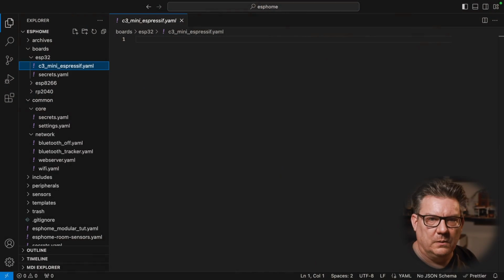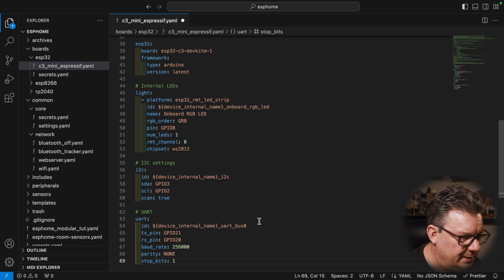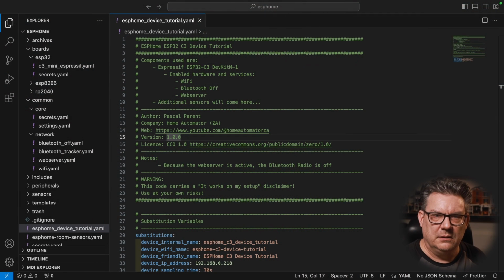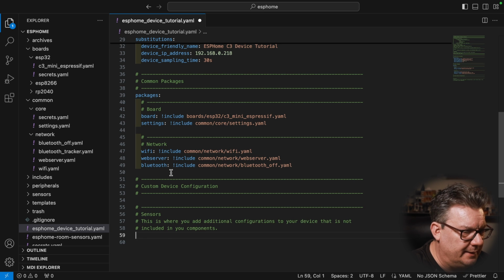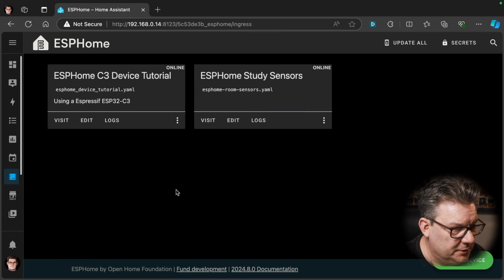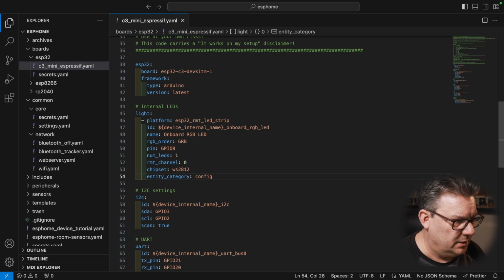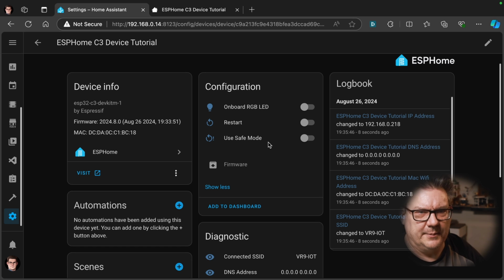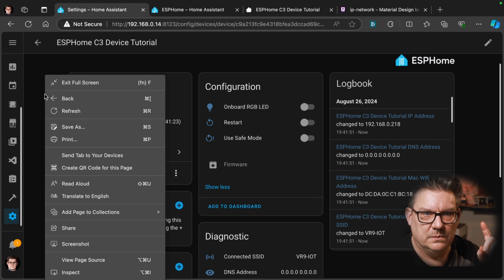ESPHome Coding Practices, Tips and Tricks - Tutorial 3 - Our First Device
This series, "Coding Practices, Tips and Tricks", is specifically designed for intermediate ESPHome users who have already completed my tutorial on "Creating a Room Sensor from Scratch" and are looking to take their skills to the next level.
This is the intermediate version of my popular "ESPHome Basic setup for all devices".
In this tutorial, we will discuss the Board Module and create a functional device along with some tips and tricks to level up your ESPHome skills.

▶ Right here on YouTube with Super Thanks or Membership

▶ Timestamps ⌚:
00:00 - Opening
01:14 - Housekeeping
01:48 - Required Hardware and Software
02:23 - Board Definition Module
07:43 - The Device File
13:21 - Building and deploying the Firmware
16:03 - Testing using the web Server
16:56 - Tips and Tricks
17:16 - Tip: Entity Category
20:15 - Tip: Disabled by Default
22:54 - Tip: Icons
26:02 - It's a Wrap